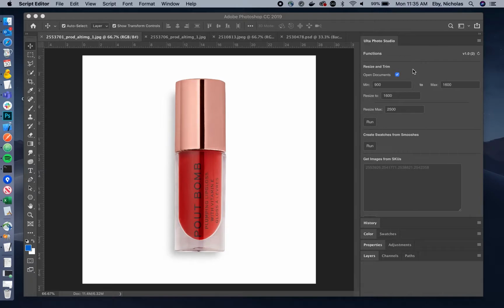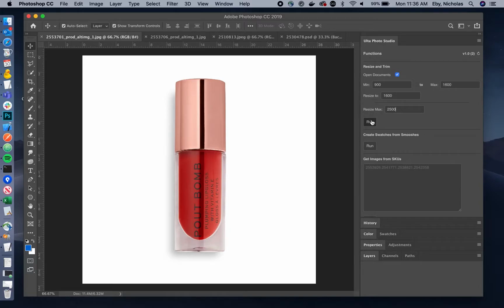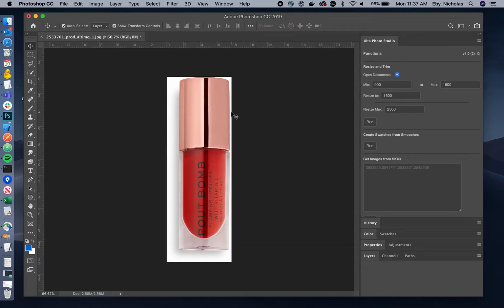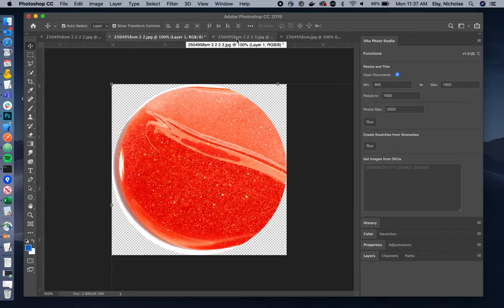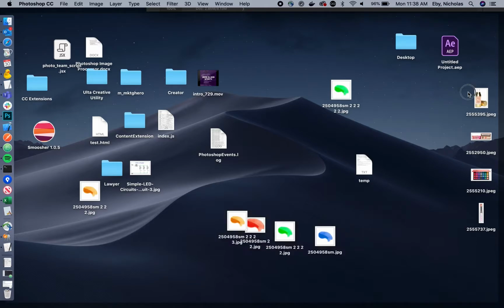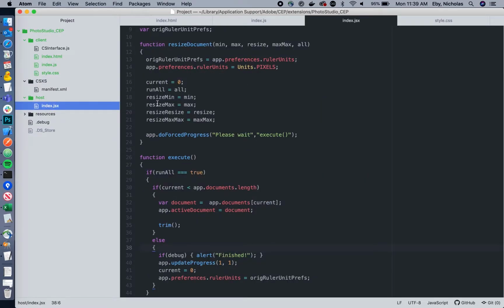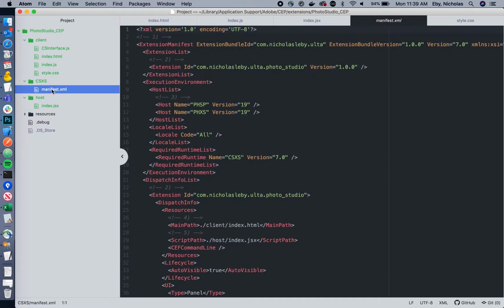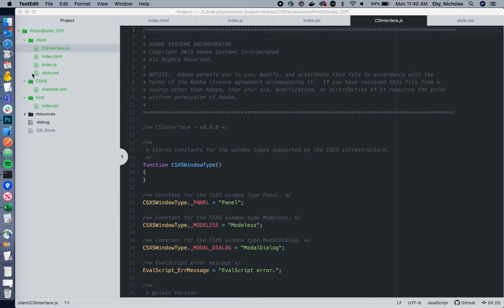Photoshop CC Extension Panel (HTML, JavaScript)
Video overview of a PS extension ended up building some simple workflows for work.